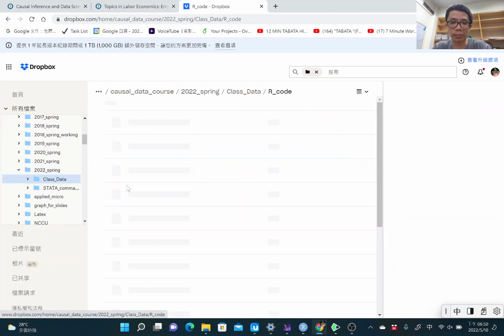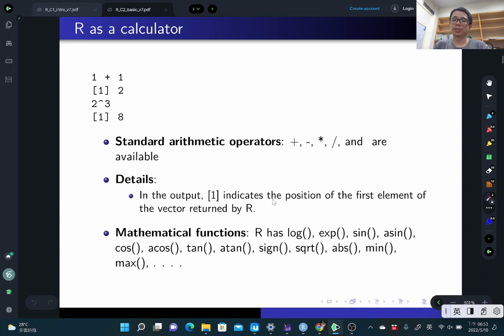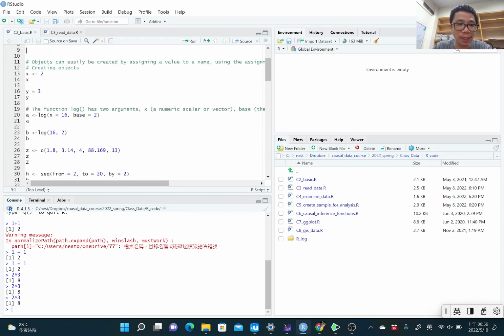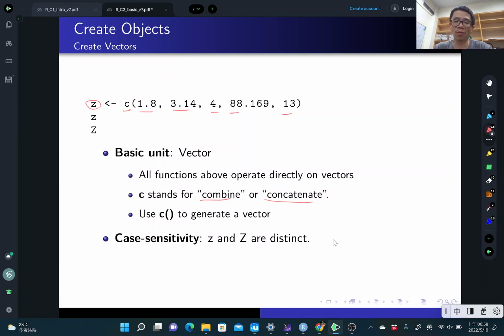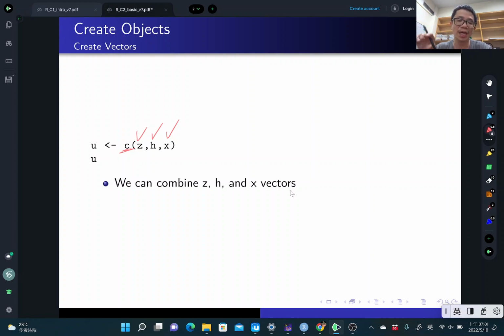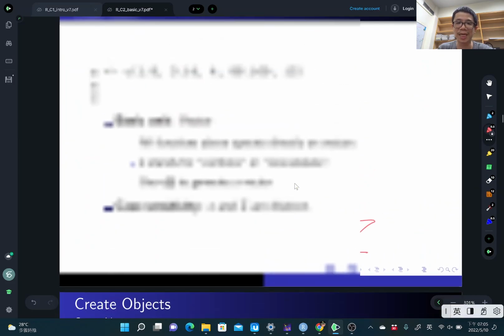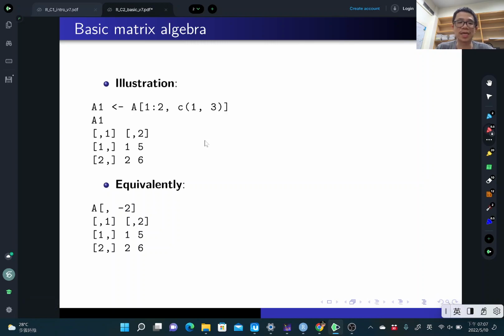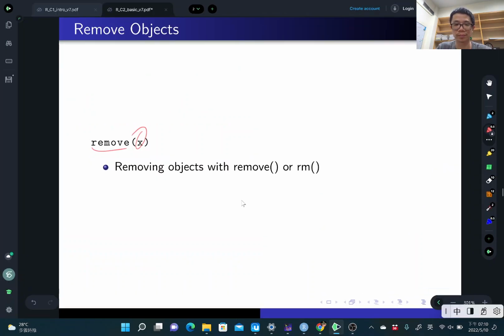R Class 2-1: Concept of objects